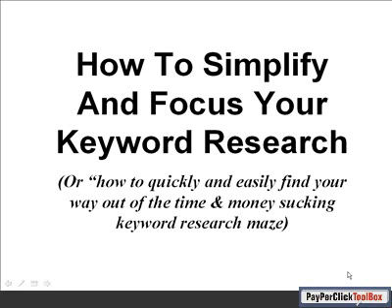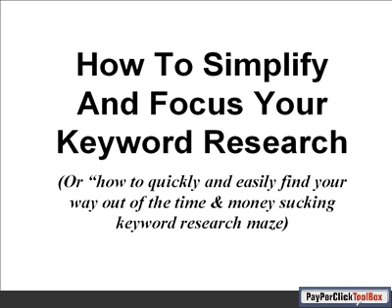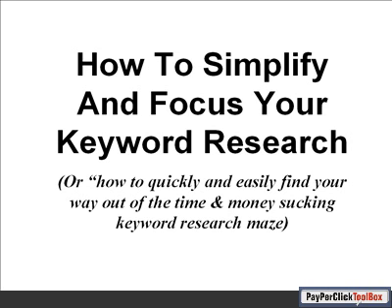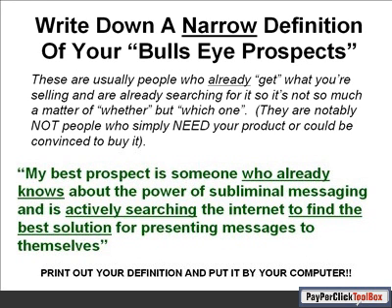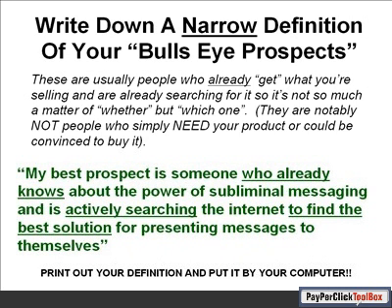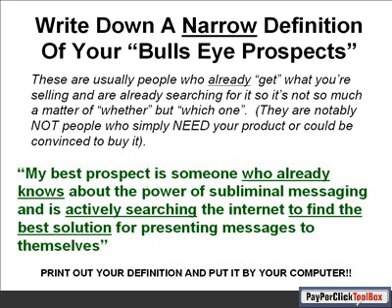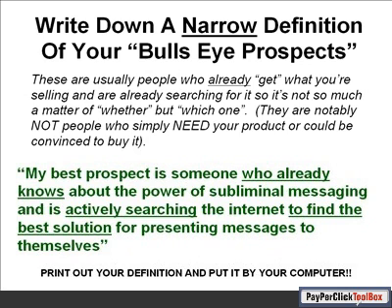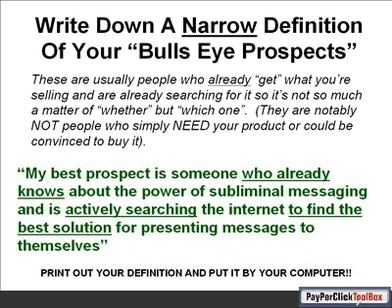Keyword Research - How To Do Keyword Research